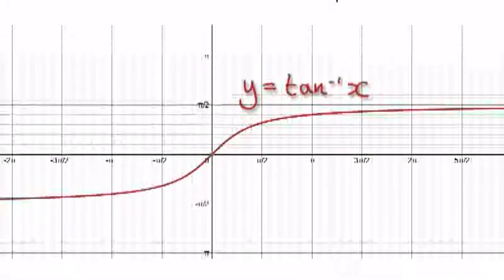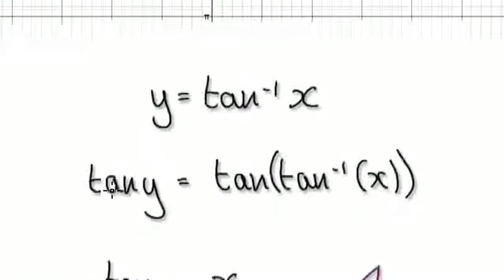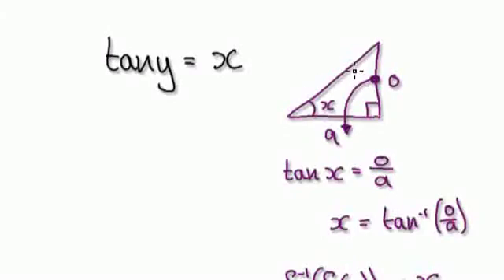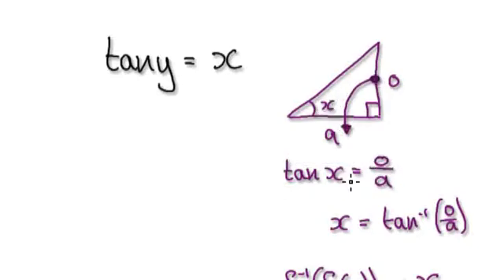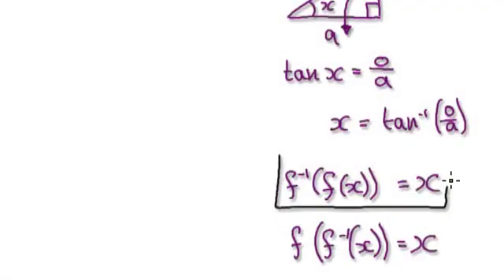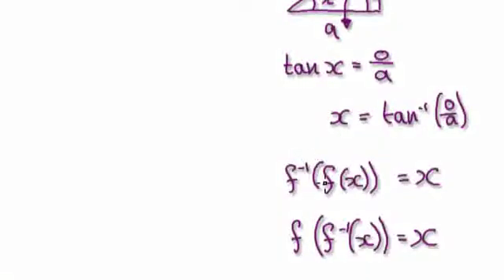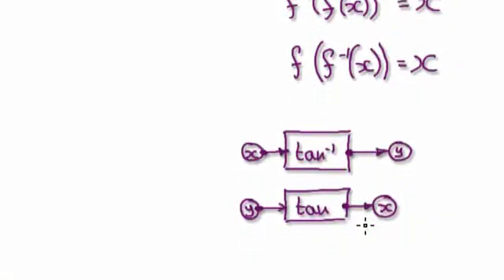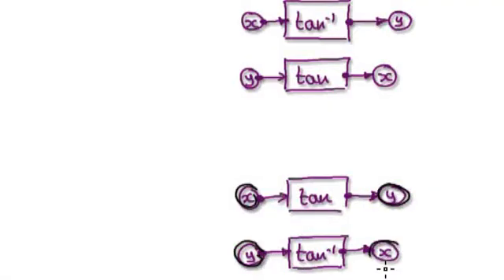Video 1284 - Derivative of arctan x - Proof - Part 2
Derivative of arctan(x)